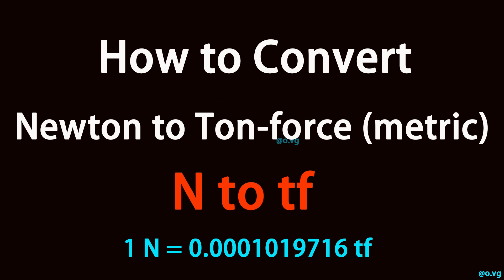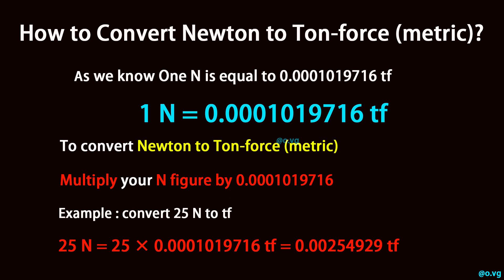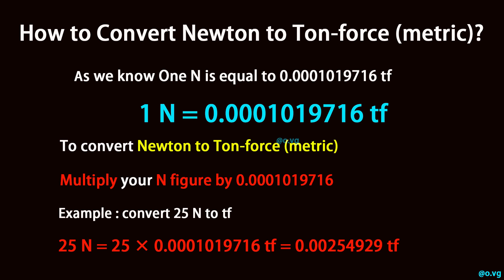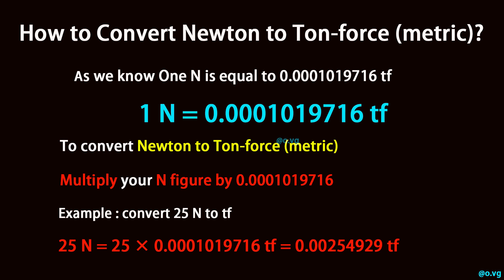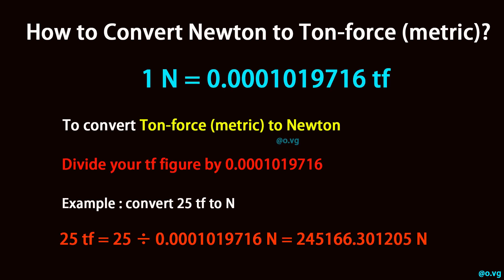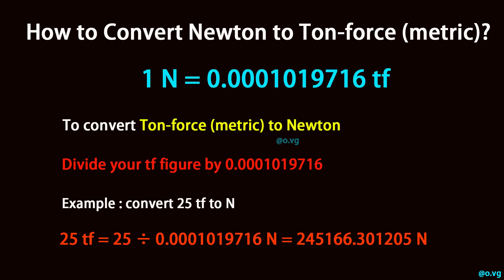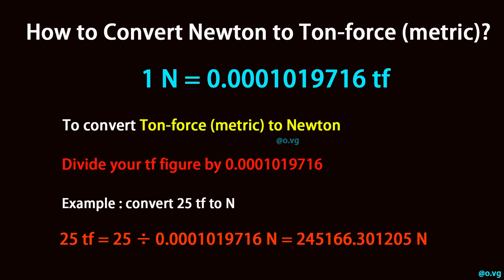How to Convert Newton to Ton-force (metric)?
As we know One N is equal to 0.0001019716 tf

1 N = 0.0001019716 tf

To convert Newton to Ton-force (metric), multiply your N figure by 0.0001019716.

Example : convert 25 N to tf:

25 N = 25 × 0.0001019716 tf = 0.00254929 tf

To convert Ton-force (metric) to Newton, divide your tf figure by 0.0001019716.

Example : convert 25 tf to N:

25 tf = 25 ÷ 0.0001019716 N = 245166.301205 N